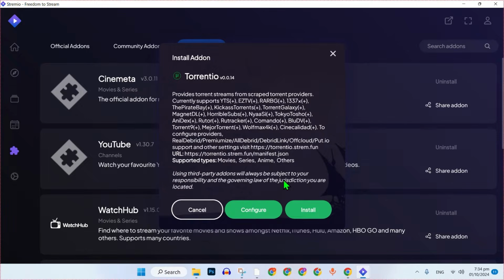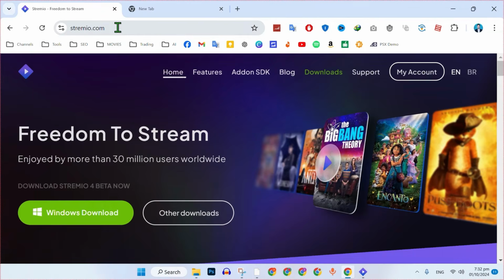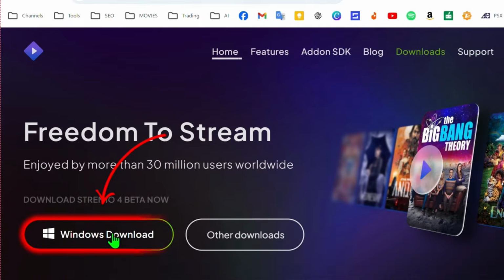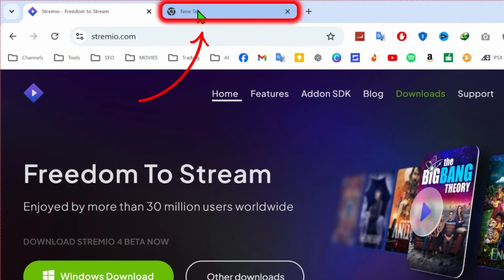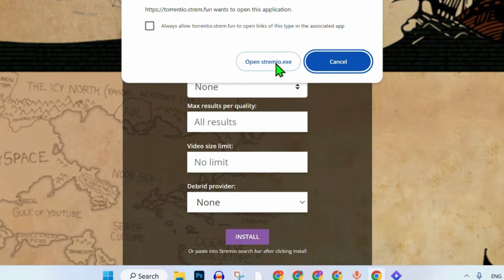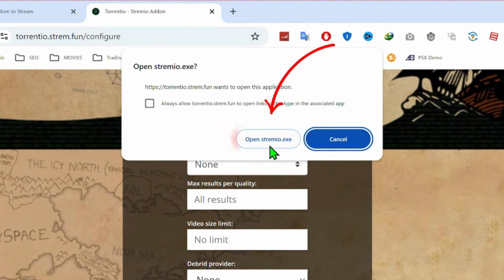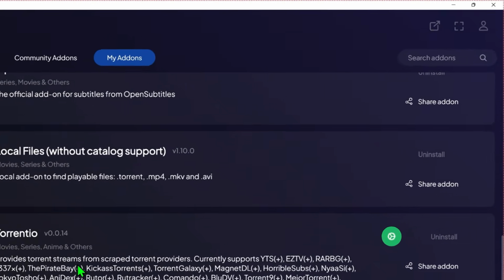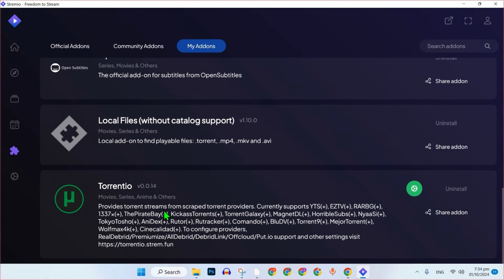How To Add Torrentio On Stremio - Why Is Torrentio Missing On Stremio (2024 Updated Way)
In This Tutorial We Will See How To Add Torrentio On Stremio - Why Is Torrentio Missing On Stremio

"How To Add Torrentio On Stremio":

Looking to enhance your Stremio experience by adding Torrentio? In this step-by-step guide, we’ll show you how to easily add Torrentio to Stremio and unlock a whole new level of streaming content. Follow along to enjoy seamless access to torrent-based streams directly within Stremio!

➤📋 Channel About:

Welcome to Gen+1 Tutorials!

Your ultimate destination for learning new skills and mastering various tasks. At Gen One, we believe in empowering everyone with easy-to-follow, step-by-step tutorials that cover a wide range of topics. Whether you're looking to learn something new, improve your current skills, or solve everyday problems, we've got you covered.

From Tech tips and Tutorials, Our how-to videos are designed to make learning simple, fun, and accessible for everyone.

©️Gen+1 Tutorials - 2024